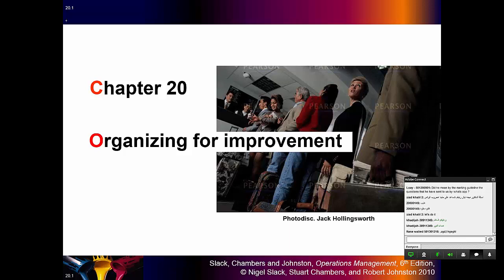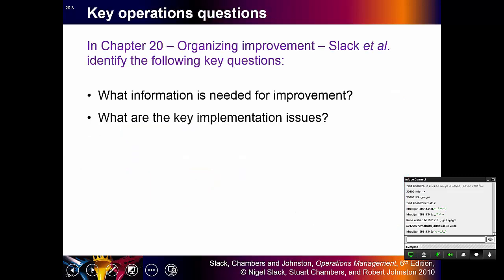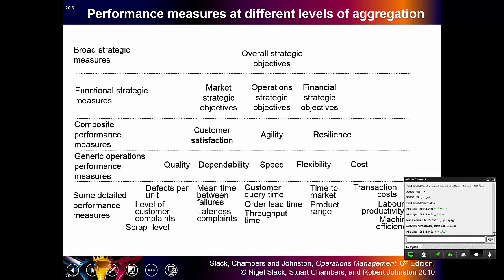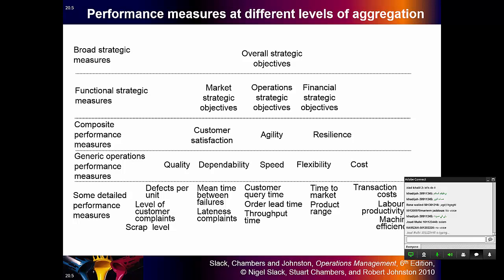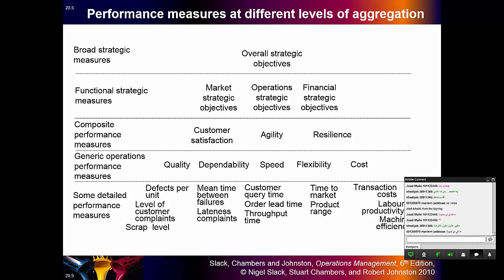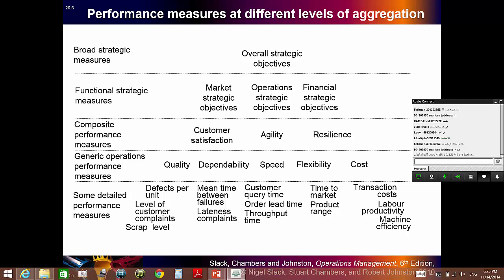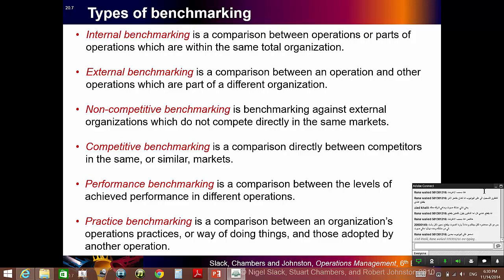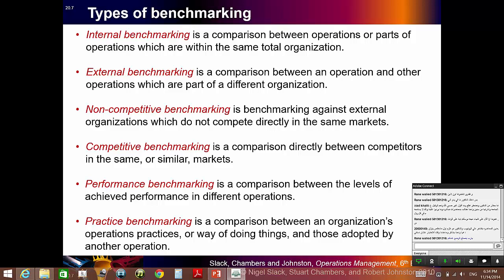B203A-Operations-Chapter 20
This video contains an online lecture for B203A course (Business Functions in Context I) - Chapter 20 - Organizing for improvement